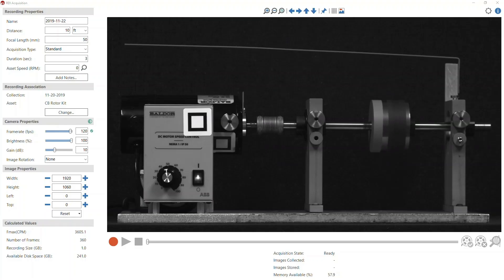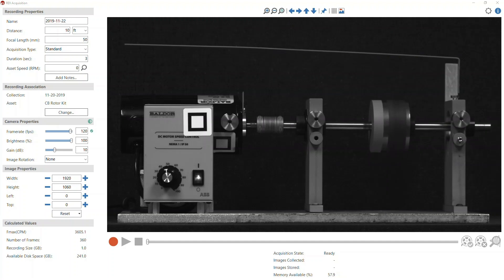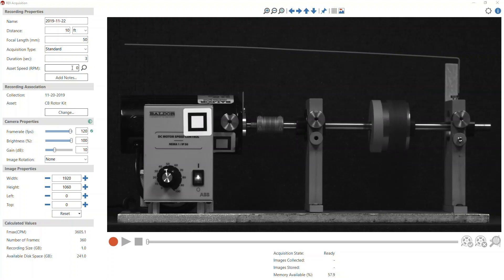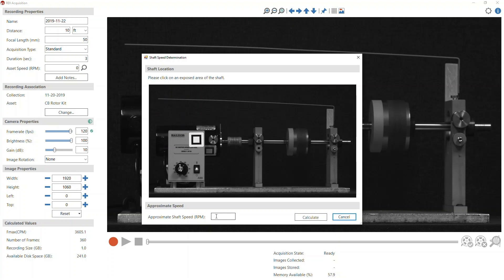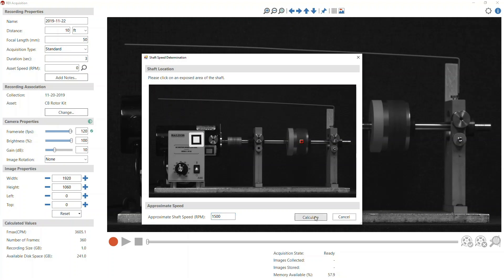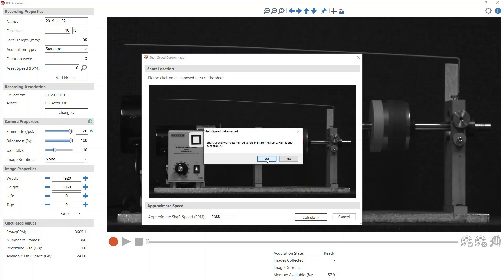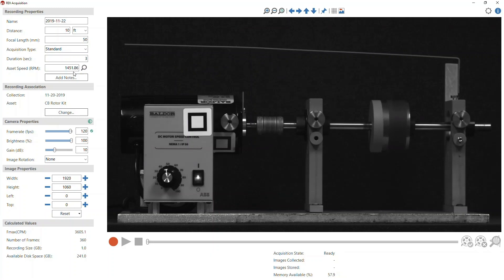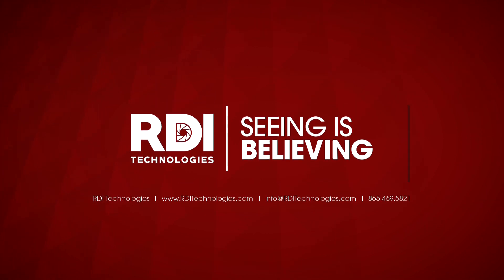Tips and Tricks: Determining Asset Speed (RPM)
In this video, RDI Director of Training Chris Wills shows you how to measure asset speed in the RDI Acquisition™ software. This tool will give you an accurate measurement of a rotating component's RPM.